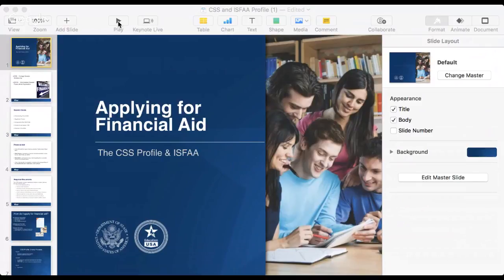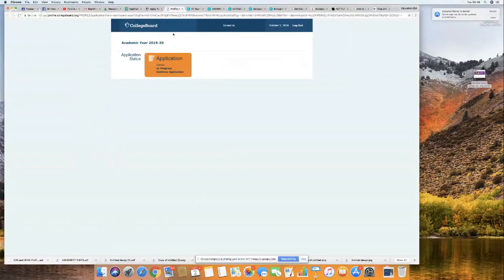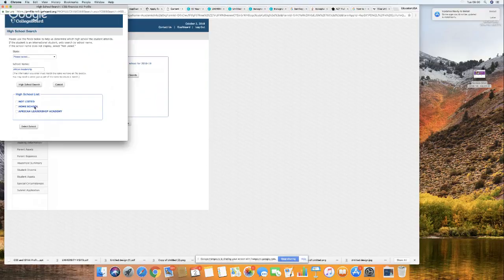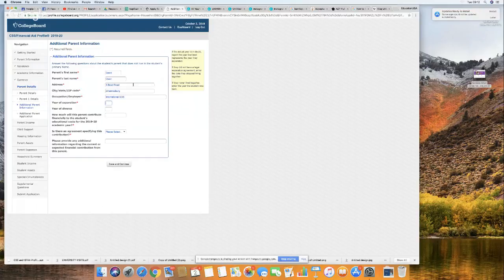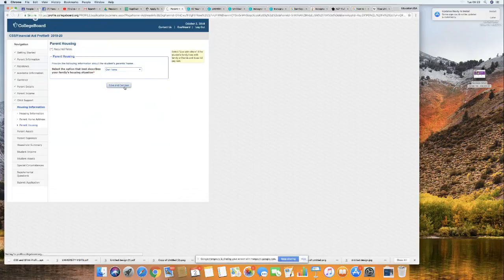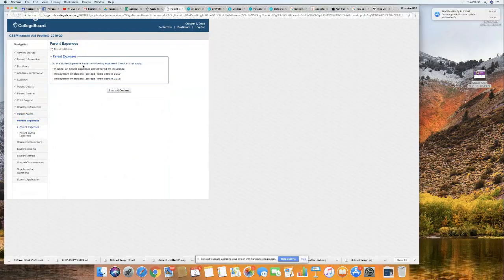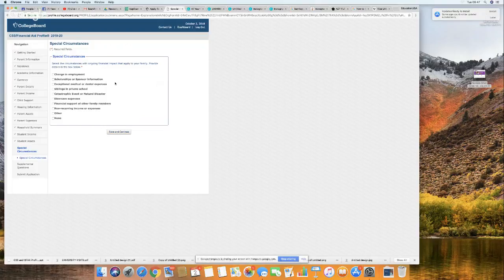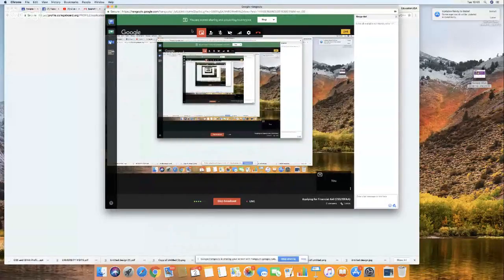Applying for Financial Aid (CSS/ISFAA)